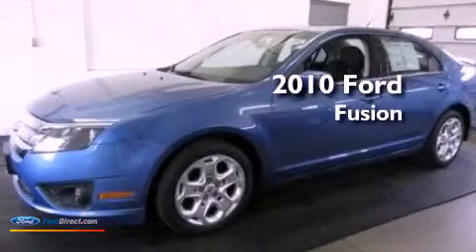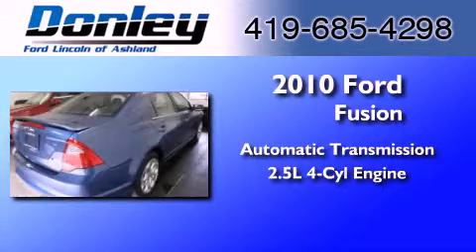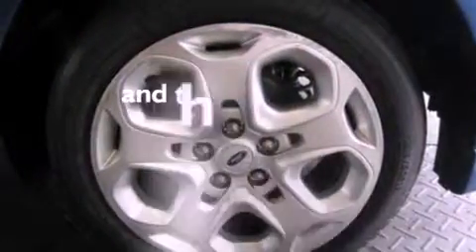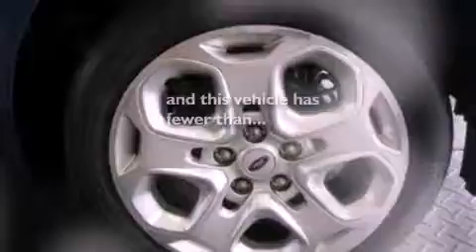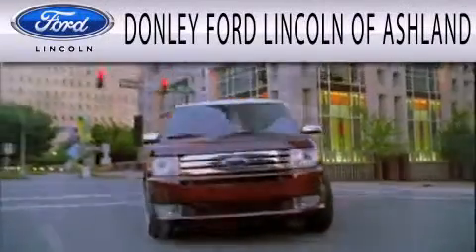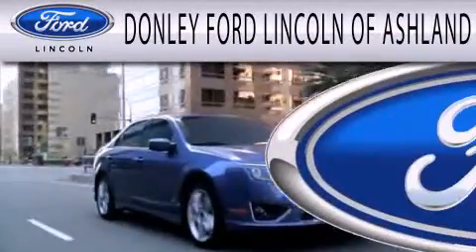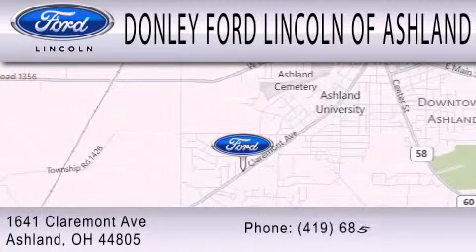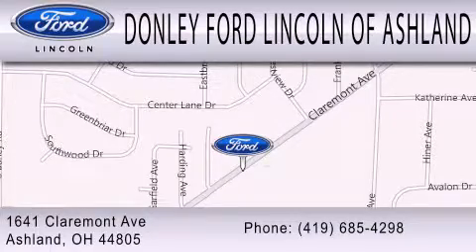2010 FORD FUSION Ashland OH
Year : 2010
 Make : FORD
 Model : FUSION
 Engine : 2.5L I4 16V MPFI DOHC
 Trans . : AUTOMATIC
 Exterior : SPORT BLUE METALLIC
 Miles : 38,372
 Interior : CHARCOAL BLACK
 Stock : A12555A